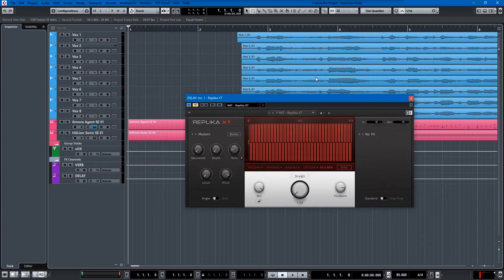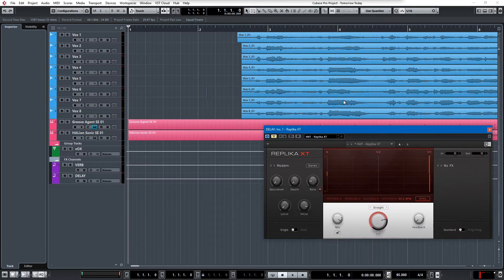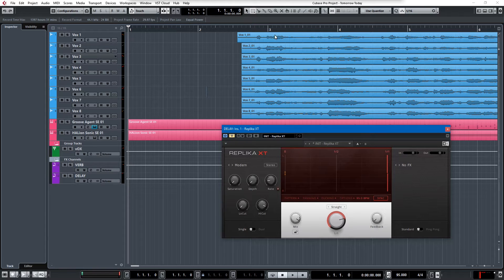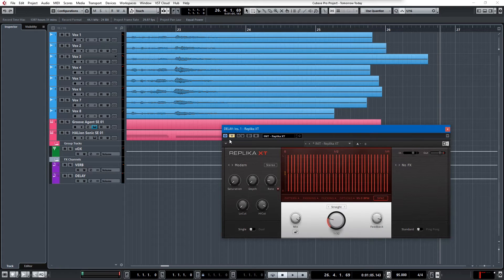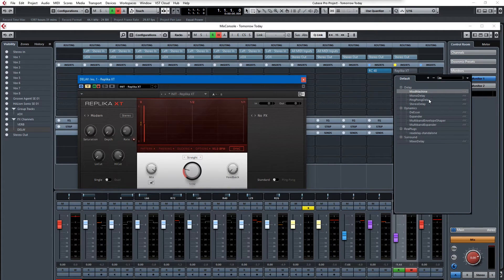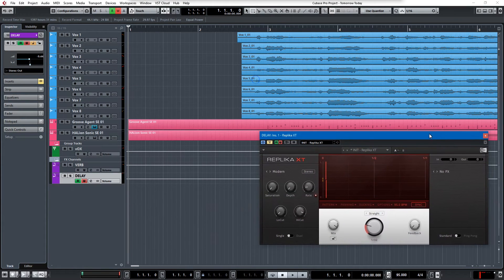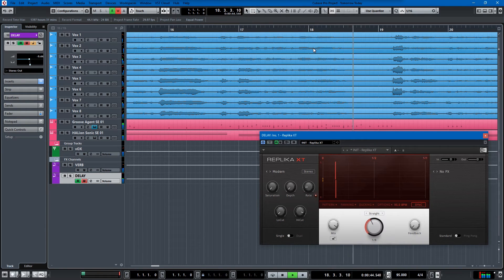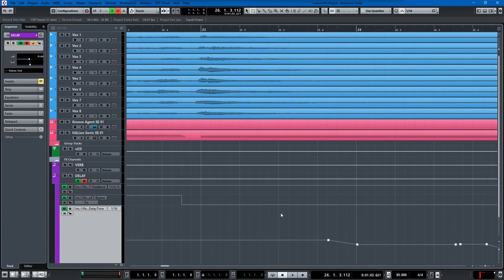How to Use Automation in Cubase (The Basics)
This video covers the absolute basics of automation in Cubase.  Although I use a third party plugin, this should work for Cubase Pro, Cubase Artist, or Cubase Elements with any plugin you choose.  I hope you find this video useful!